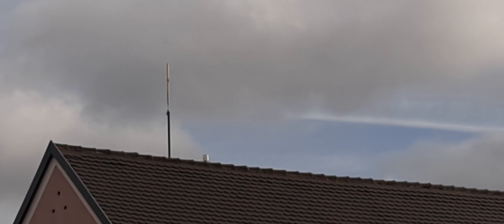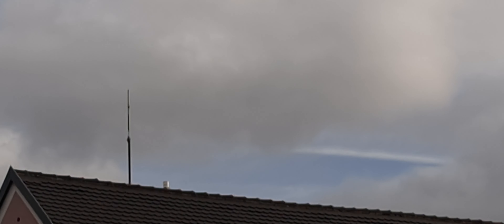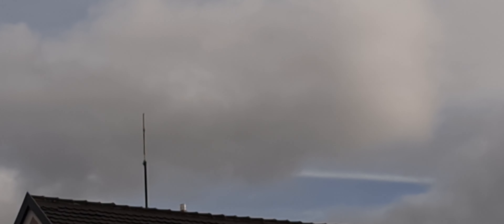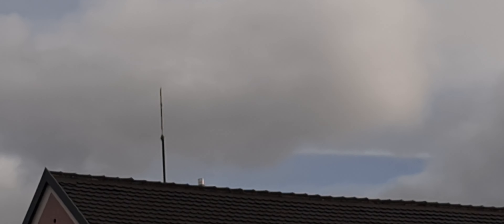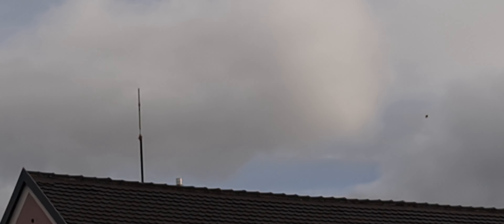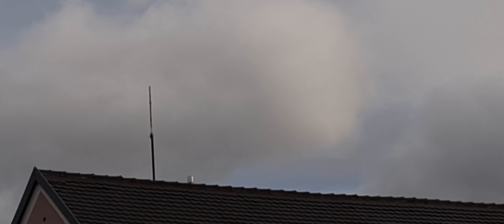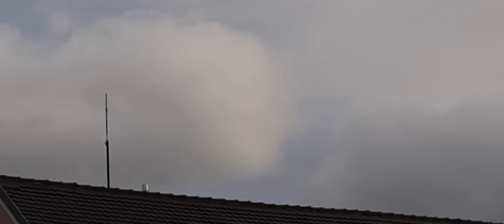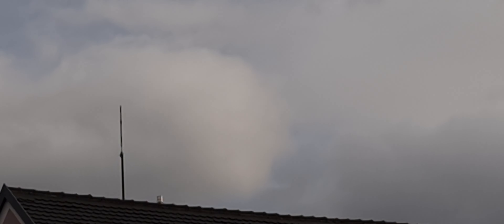Best Helium Hotspot Deployment on Top of the Roof _HELIUM ADDICT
This is one of the best  example how to install your omnidirectional Antenna 📡  on top of the roof .